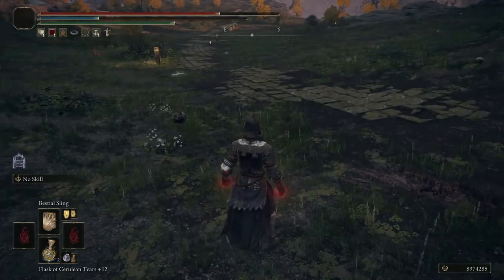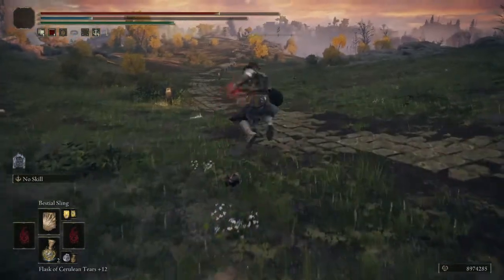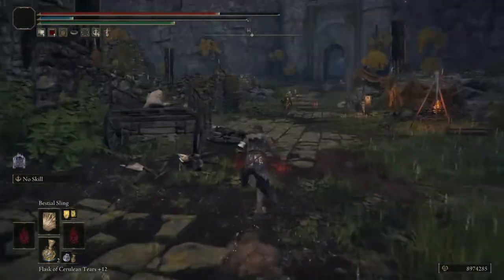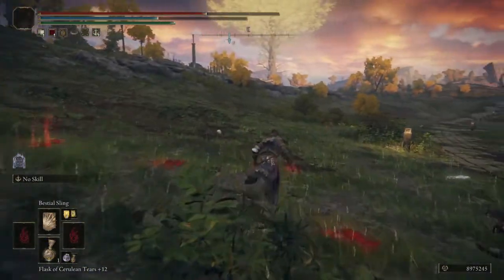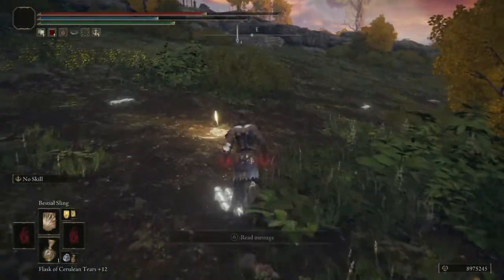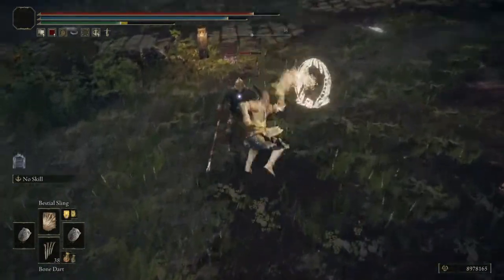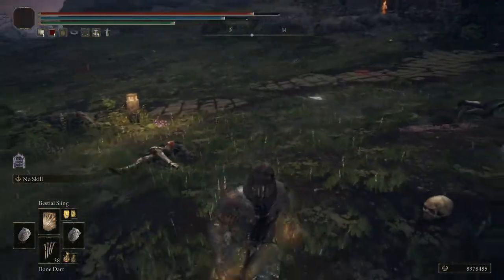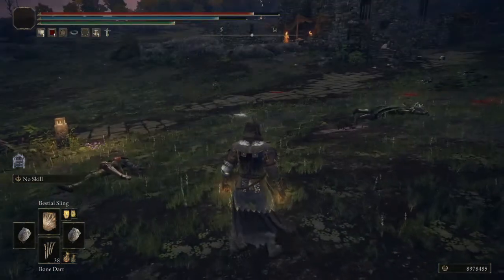Duel casting beastial sling Elden Ring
Sorry for the quiet mic, but essentially while walking forward downhill you jump, and around it's apex you press both bumpers (L1,R1 / Lt,Rt) at around the apex of your jump and as shown it should duel cast. With practice it could be devastating.  ;)